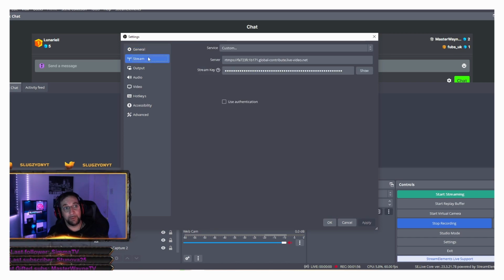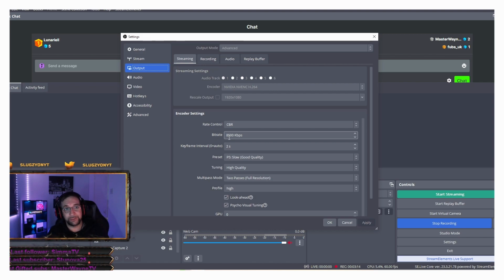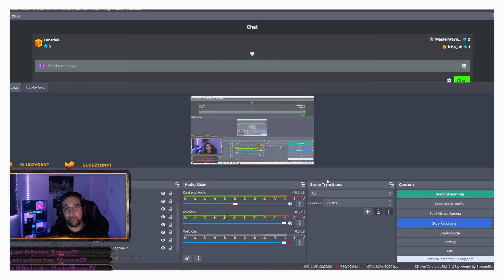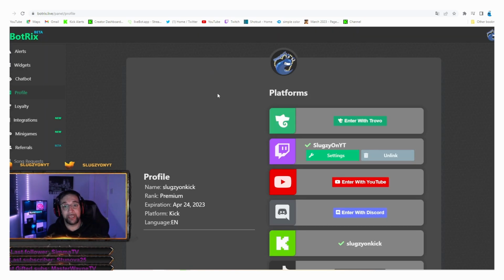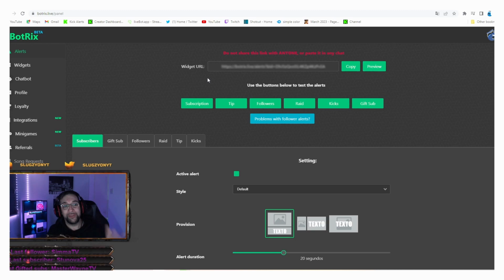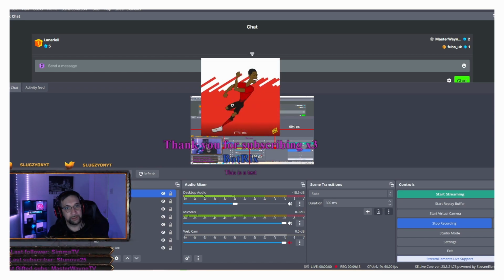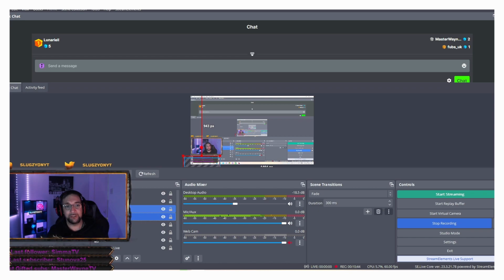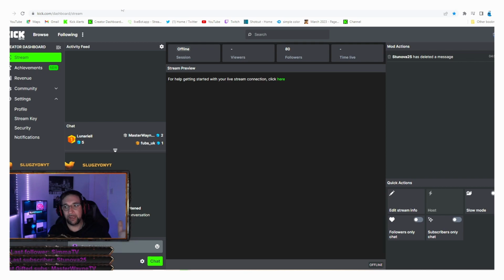How To Stream From Obs On Kick-Including Botrix, Alerts And Obs Settings!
This is a quick set up guide on how to set up a kick account, obs settings for kick, setting up Botrix Bot, and finally setting up alerts for your stream.